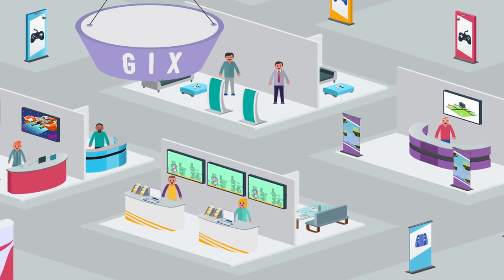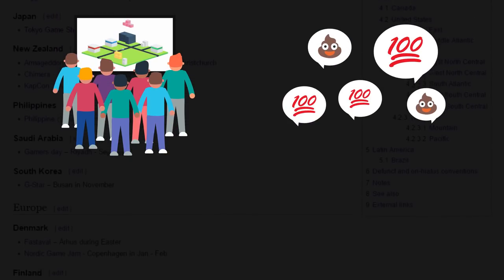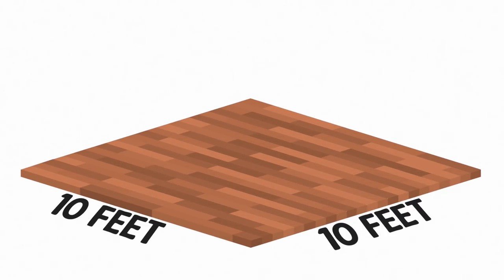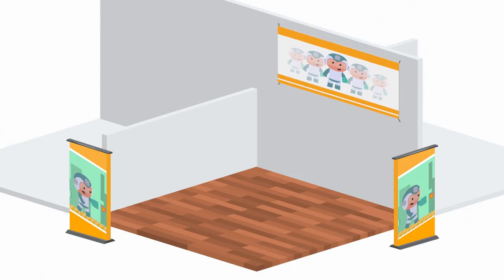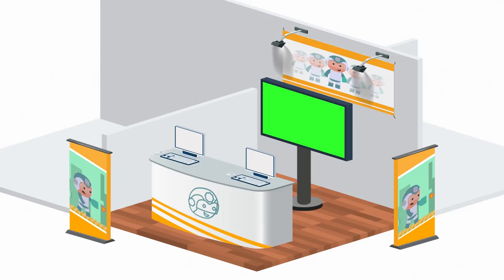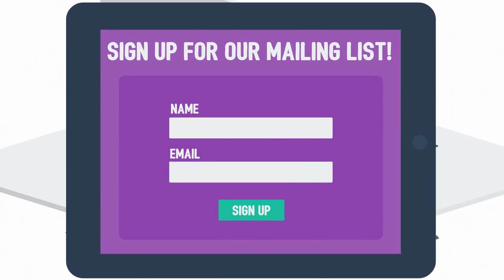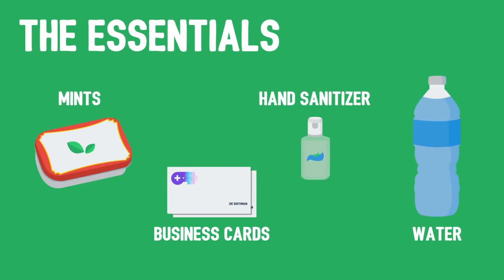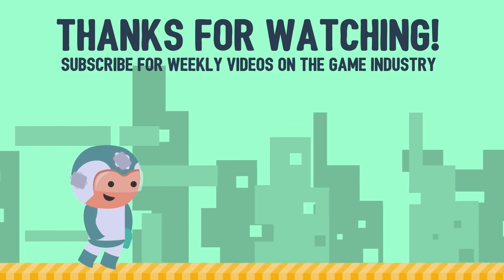How to Set Up a Game Convention Booth (PAX, E3, GDC, TGS etc)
Want to know how to setup a game convention booth for success? Want to have the booth that impresses at GDC, E3, Gamescom, TGS, or Pax? In this video we cover 4 tips to help you set up your booth and make it a reality!

Game conventions. We can’t get enough of them. Showing your game at a convention can be daunting but it’s also one of the best things you can do for your game. The big ones are E3, GDC, Gamescom, TGS, and all 4 PAXs, but in a given year, there are hundreds of conventions where you can show your game.

At a convention you can:
- Introduce your game to thousands of fresh new eyes
- Get valuable feedback from your target audience
- Earn some fans and followers.
- And maybe even make some new friends!

In this video we go over 4 tips on setting up your game convention booth.

We're a group of game industry veterans that make videos on games, the game industry and more! We love everything about games - playing them, making them, looking at them, listening to them, collecting them... the list goes on.  Working in videogames we get a lot of questions from friends, family, and people that are either curious about the industry, wanting to get started in the industry, or simply just love talking games. This channel is for anyone that's even the least bit interested in game development.